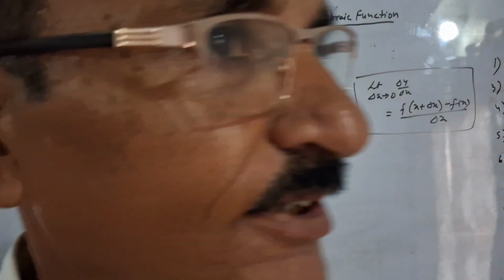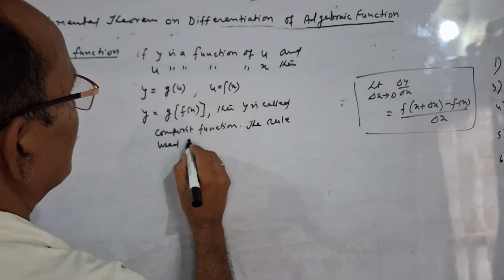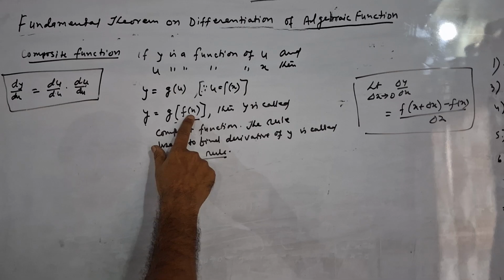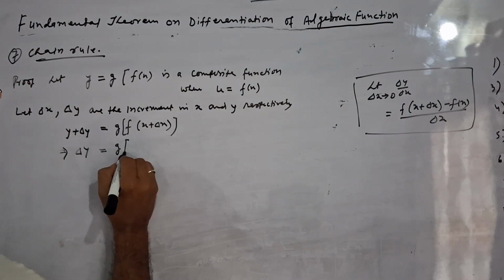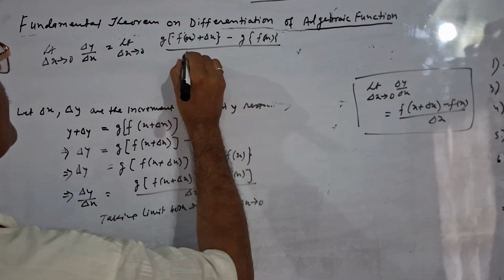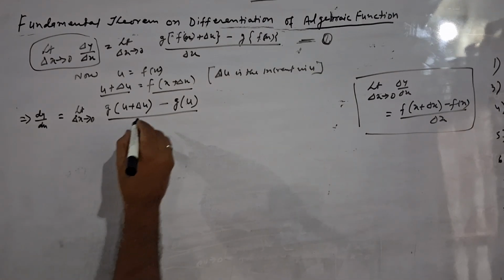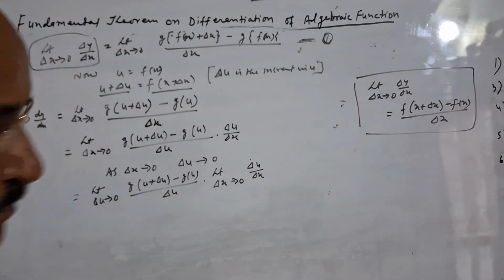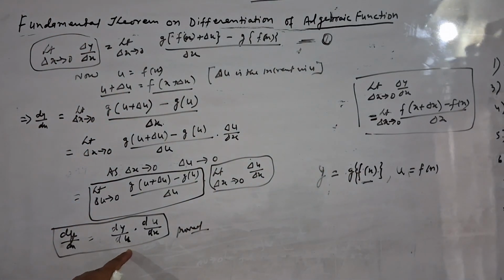Proof of chain rule in differentiation